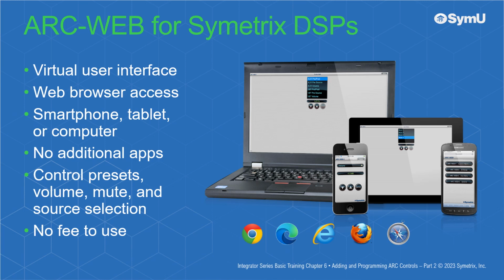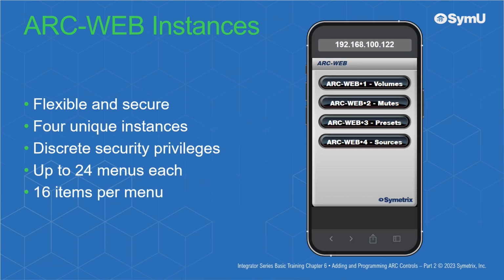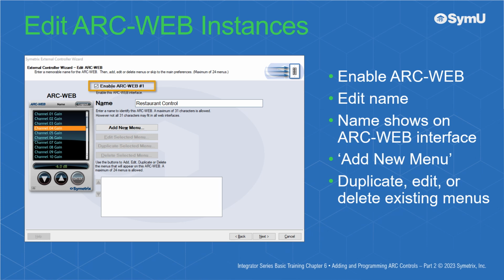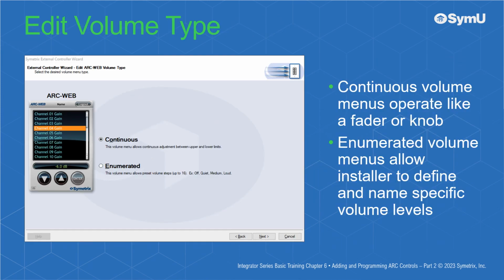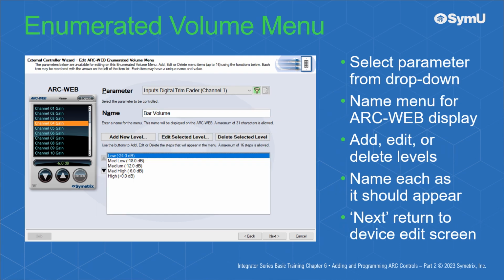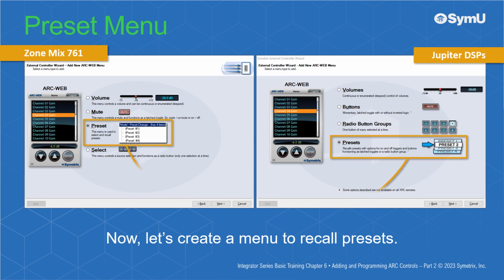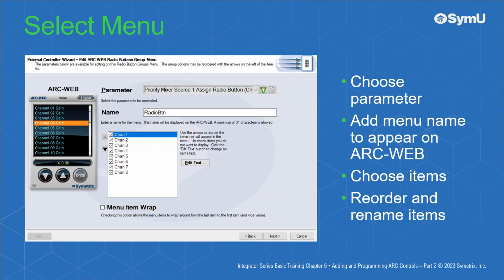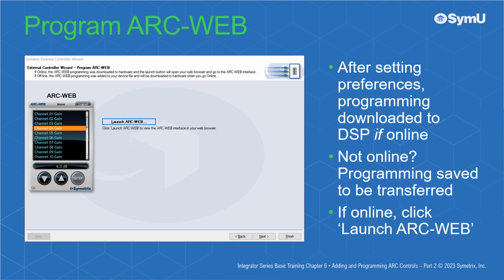Integrator Series Basic Training : 6c. ARC-WEB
ARC-WEB is a virtual user interface for Symetrix DSPs providing user control of presets, volume, mute and source selection. ARC-WEB is accessed using smartphones, tablets, or computers. Any popular browser can be used to control volume, mute, source selection and other important parameters of a sound system from an iOS device, Android-powered mobile, or computers.